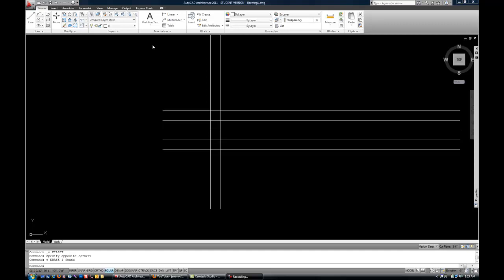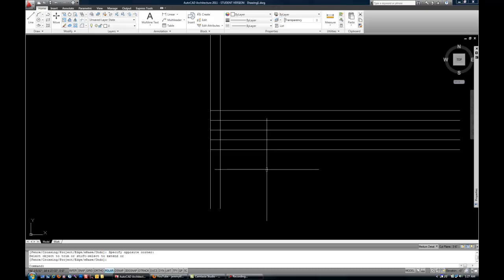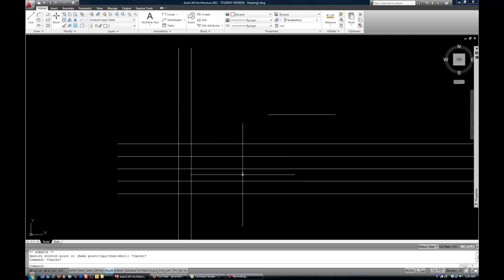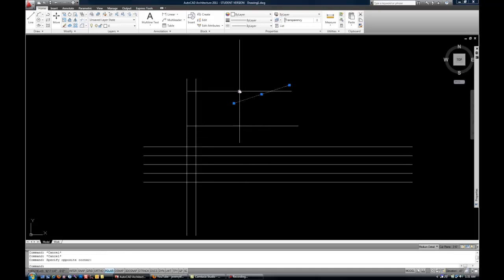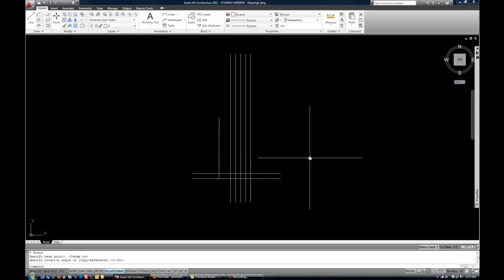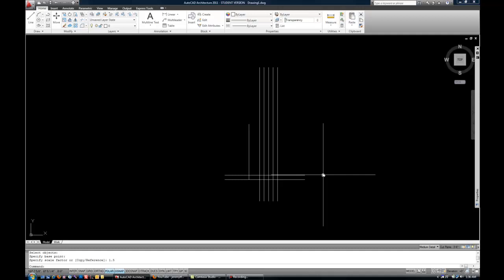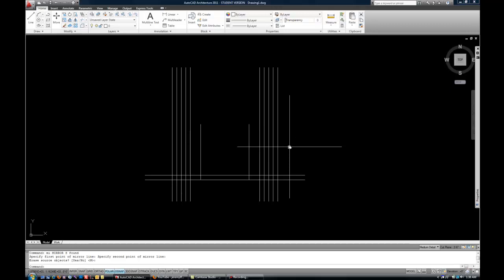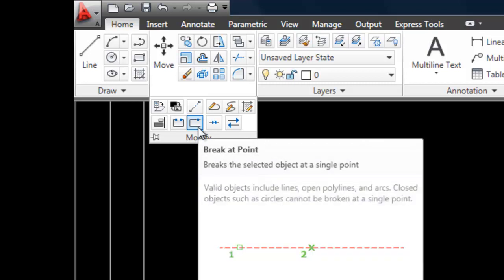AutoCAD Fund. Part 8 (modify commands)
trim, extend, scale, rotate, mirror, break